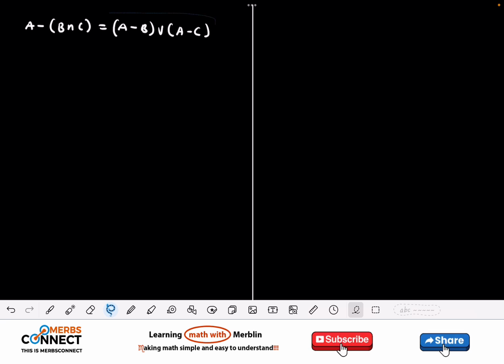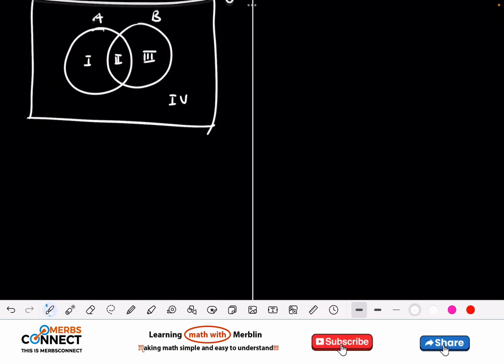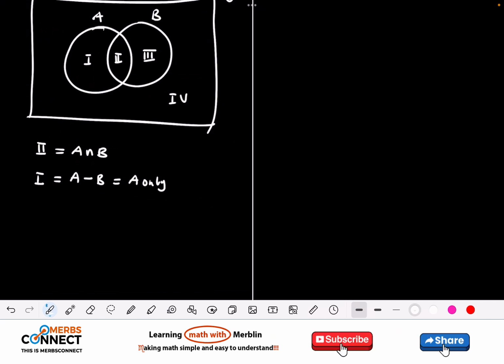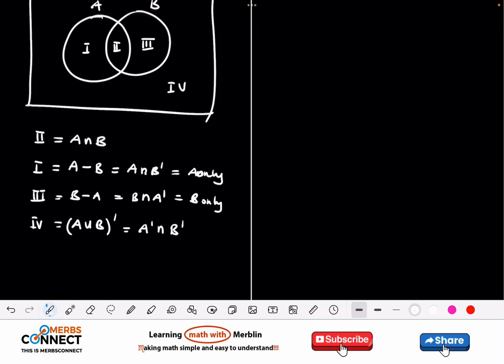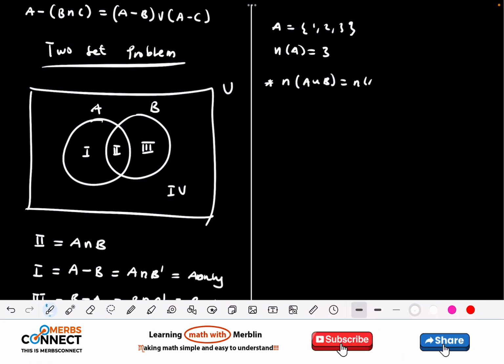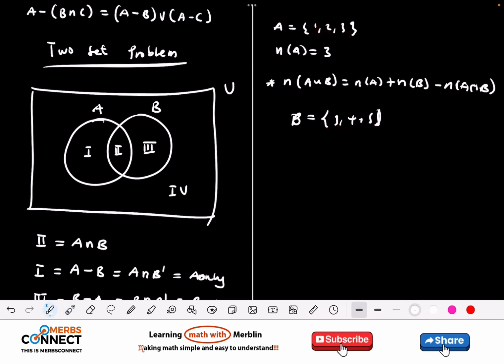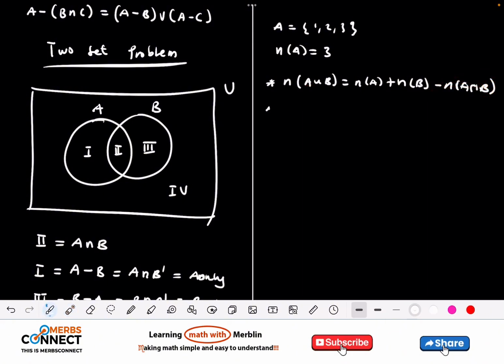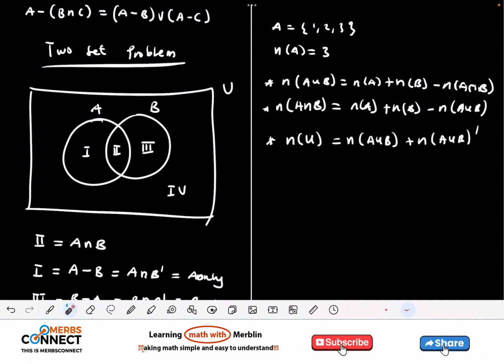Two set Problem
Struggling with two-set problems in set theory? 🤔 This video breaks down the concepts and helps you solve problems step by step!

In this video, we’ll cover:
🔹 Key set operations: union ( ∪ ), intersection ( ∩ ), and difference ( - ).
🔹 How to analyze and solve problems involving two sets.
🔹 Step-by-step examples to reinforce your understanding.

Perfect for students learning set theory or preparing for exams. Watch now and boost your problem-solving skills!